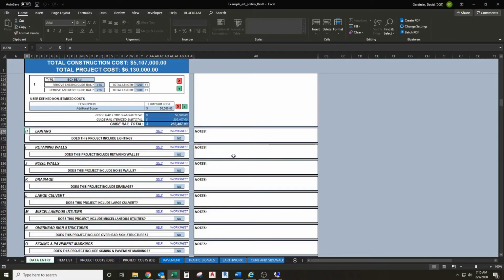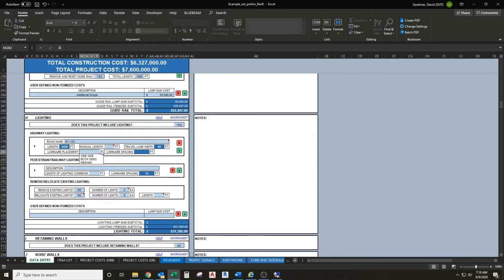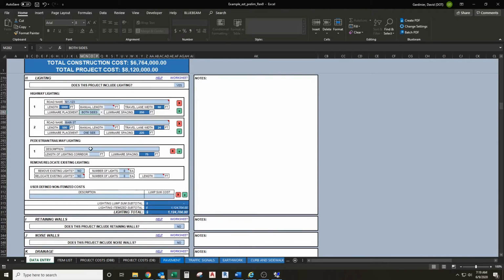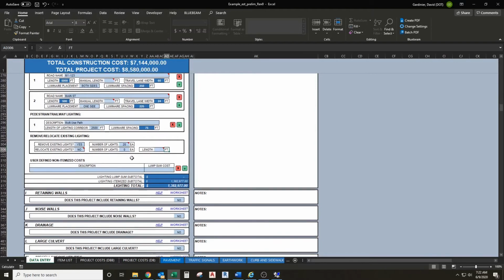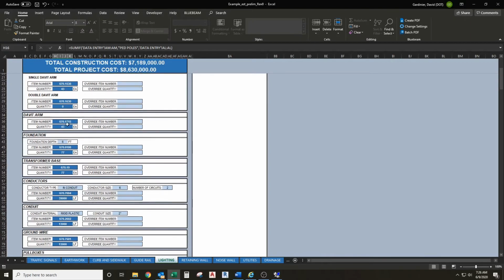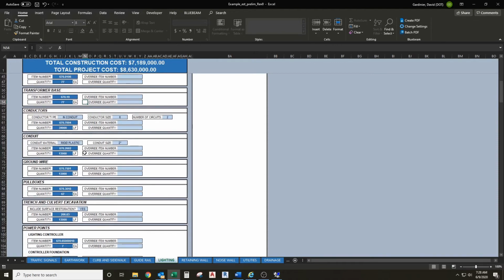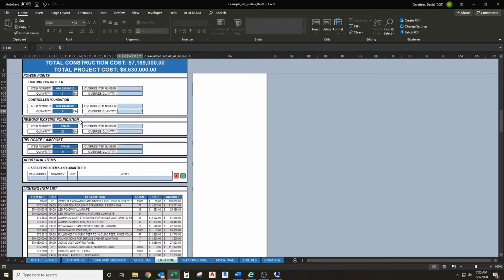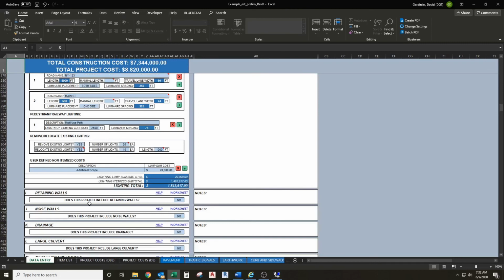PCET Training - Lighting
NYSDOT Presents the Preliminary Cost Estimating Tool Training Series: Lighting.